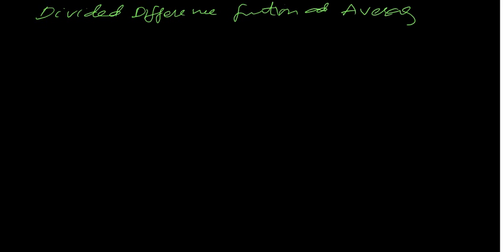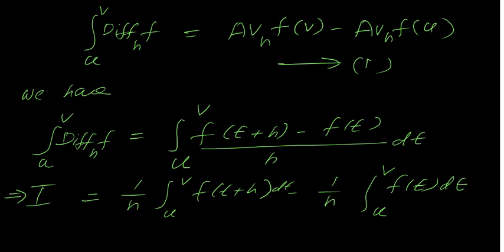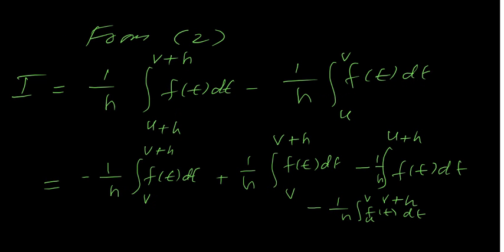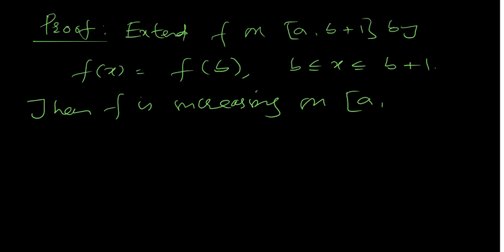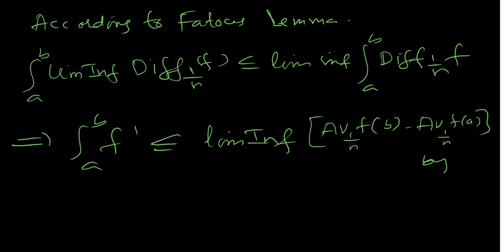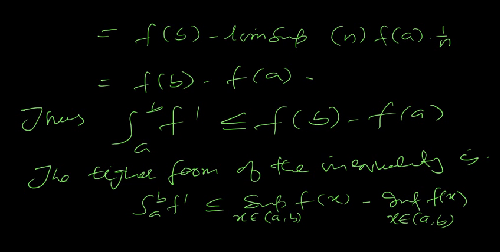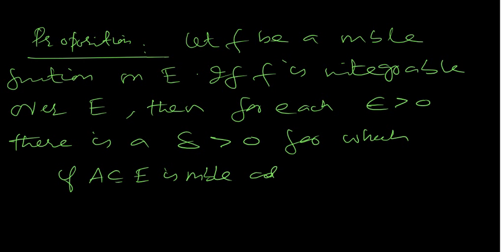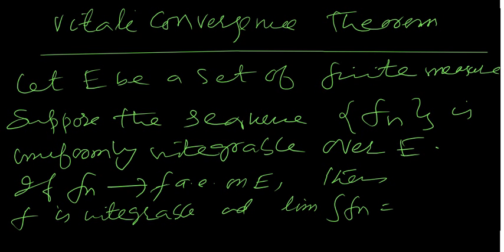Lecture 5 Some More Properties of Monotone Functions